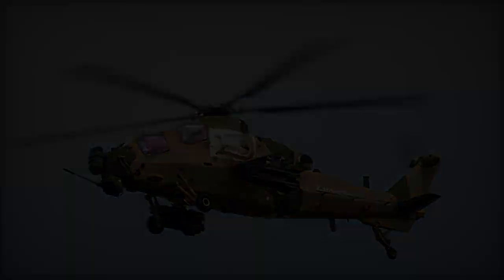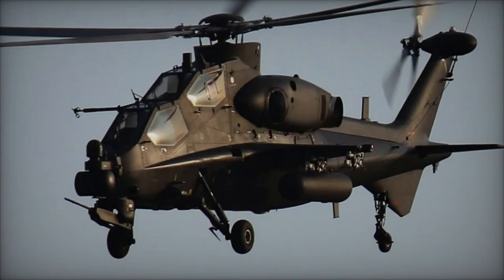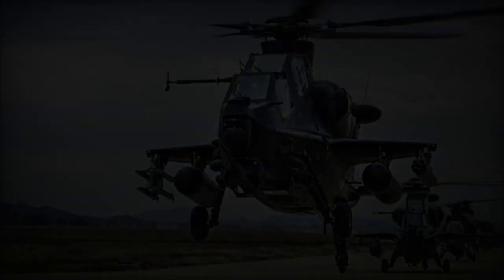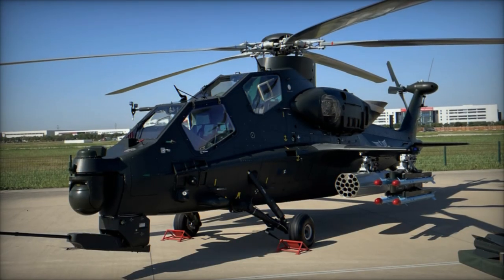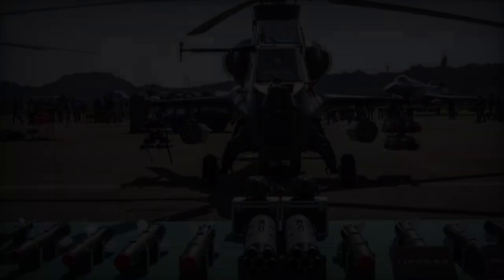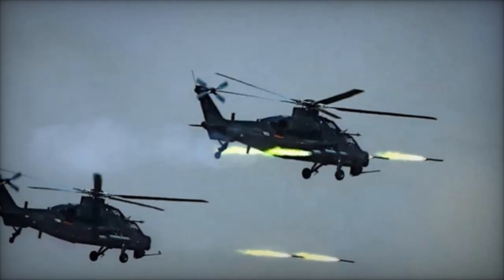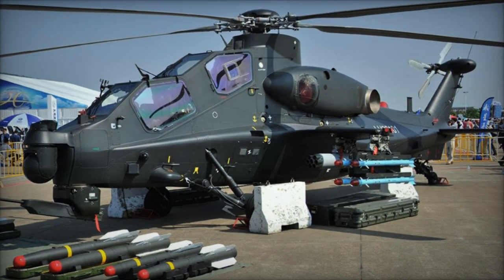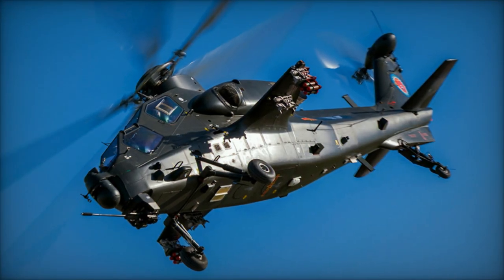Chinese PLA conducts first high altitude live fire exercises with Z 10 attack helicopter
In a significant display of military prowess, the Tibet Military Region of China recently conducted a rigorous three-day live-fire exercise on the Tibetan Plateau. This exercise, conducted at an altitude exceeding 4,400 meters, involved the deployment of Z-10 attack helicopters, underscoring China's growing capabilities in high-altitude combat scenarios. The exercise featured the use of diverse live ammunition, including air-to-air missiles aimed at drones moving at 85 kilometers per hour, showcasing the Z-10's versatility and combat readiness.